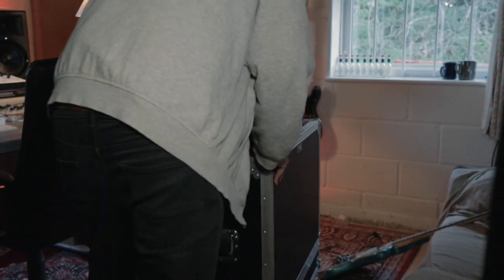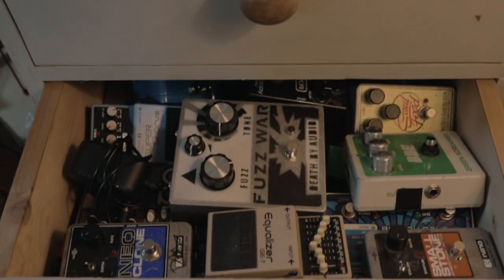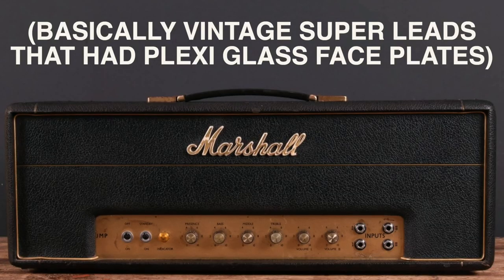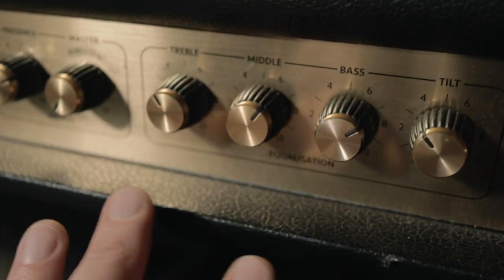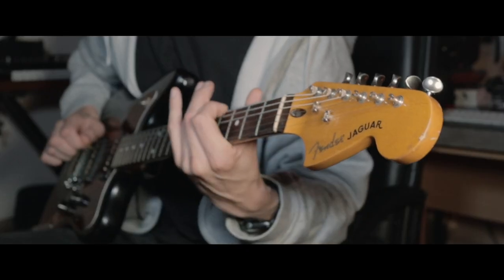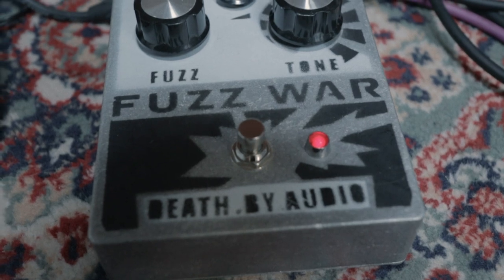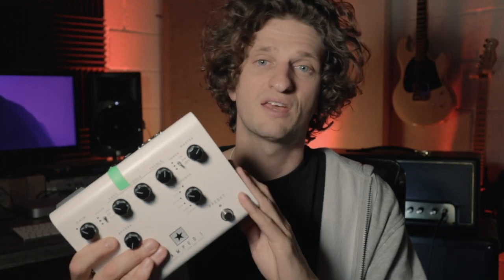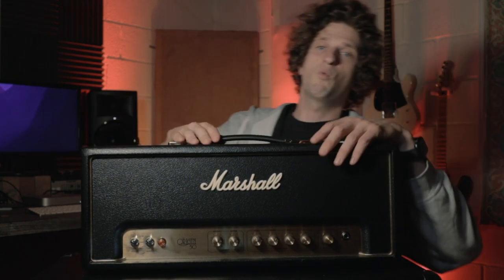The BEST Affordable Alt-Rock Tube Amp I've EVER Played!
This Is the Marshall Origin 50. I was looking for an affordable tube amp that could pretty much do it all! In my opinion this is it. In this video we'll dive in to this awesome amp.

Sign up to my new monthly newsletter here. First one will be out week starting October 16th

Here's the camera gear I use:
Canon m50:

Here's a link to my band so you can see this stuff in action: